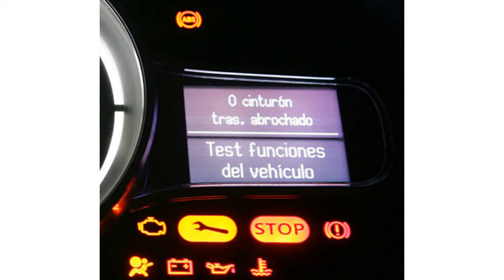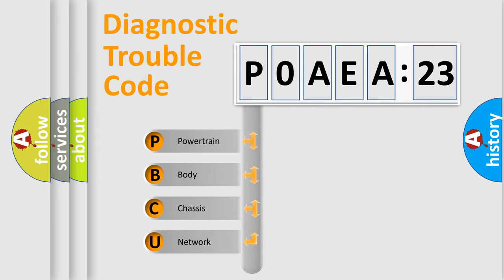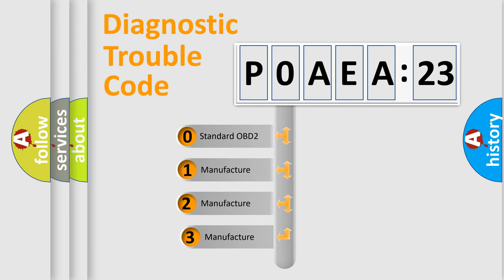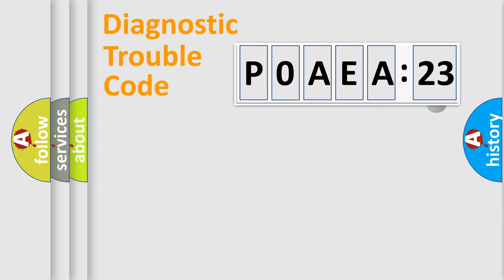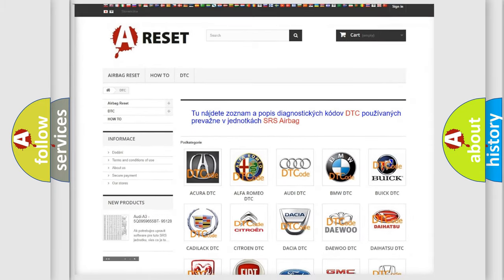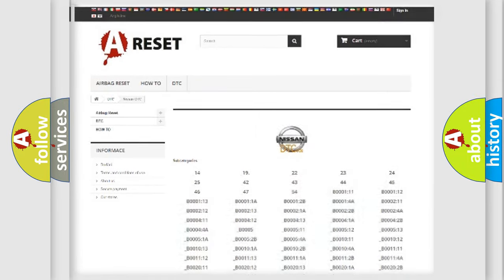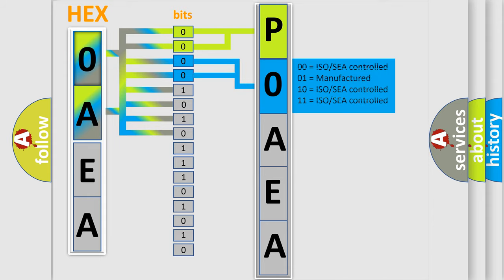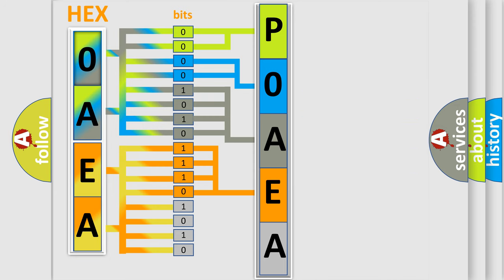DTC Nissan P0AEA-123 Short Explanation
Contents:
0:21 Basic DTC analysis according to OBD2 protocol standard.
1:48 Insight into programming
2:58 A diagnostically understandable description of the Diagnostic Trouble Code
3:05 Basic error definition

Make:
Nissan
Code:
P0AEA 123
Definition:
Rfhm (Radio Frequency Hub Module)-Erratic
Description:
This DTC indicates a communication issue has occurred between the Sending control module (Radio Frequency Hub Module - RFHM) and the Reporting control module(s) that set this fault.